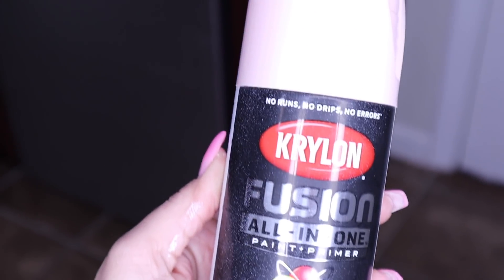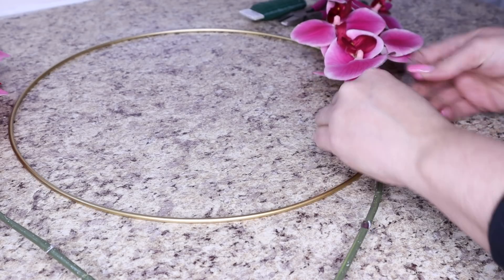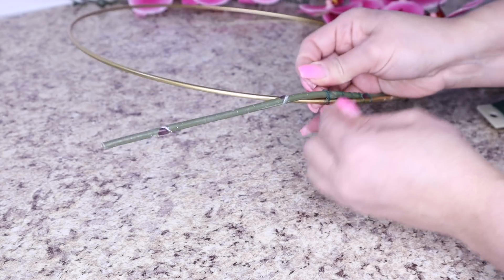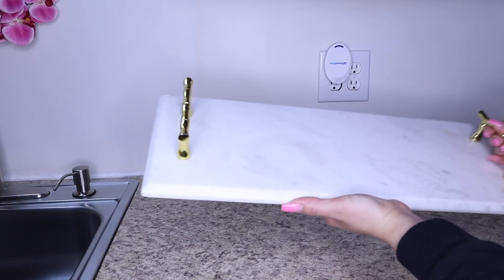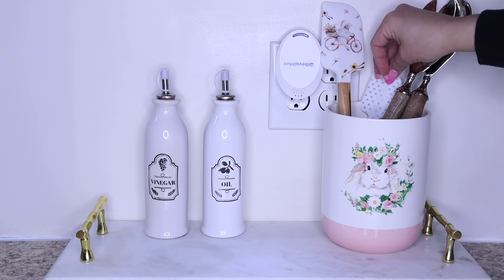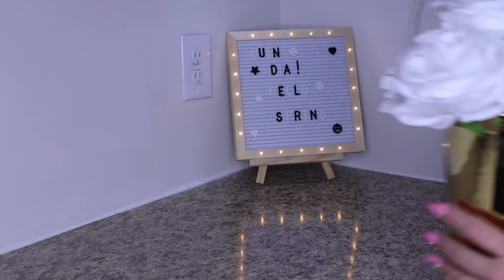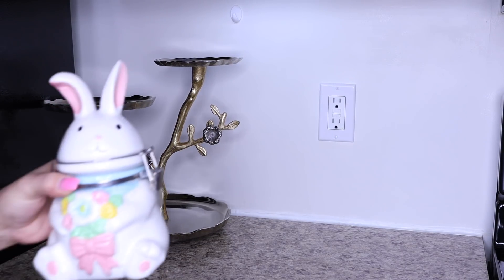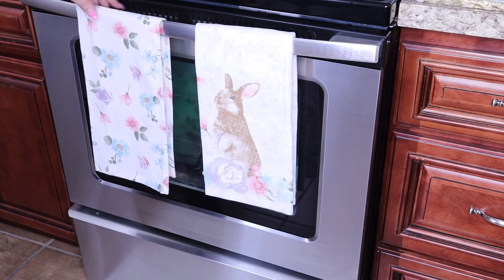Ideas para Decorar la Cocina/Decoracion primavera 2021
Hola mis bellas. Espero este video les de ideas par decorar su cocina con poco dinero pero muy bonitas. Que tengan una excelente semana. Las quiero mucho. Dios me las Bendiga😘

Letrero de Luces

Luces de mis Gabinetes de la Cocina

Mi mesa de centro de la Sala

Mi mesa Auxiliar

Mis Candelabros dorados
Fundas de Cogin color Rosa

Cinta decorativa

Luces para Vanity

Organizador de Brochas de Maquillaje

Flores Blancas Artificiales

Libro Chanel

Cortinas de la Sala

Covers de Cojines Dorados
Fundas de cojin amarillos

Fundas de Cojin color Beige

Camara con la que grabo